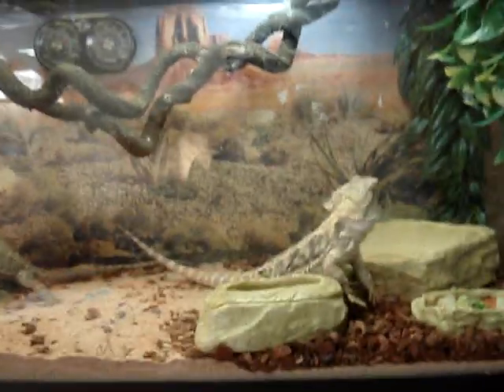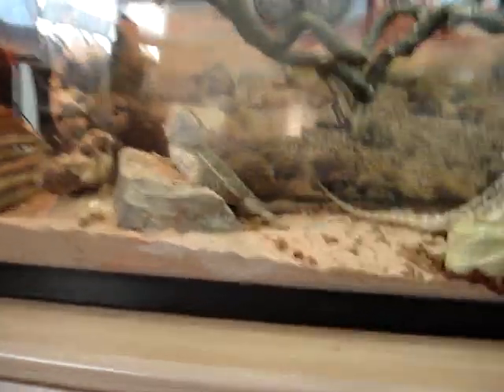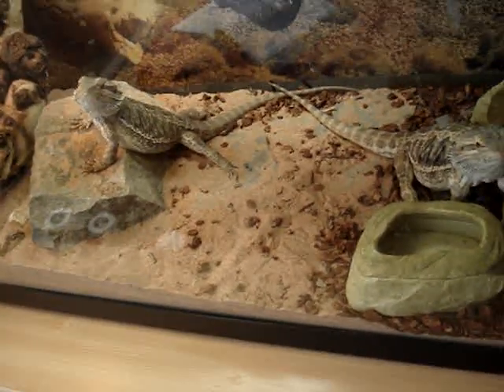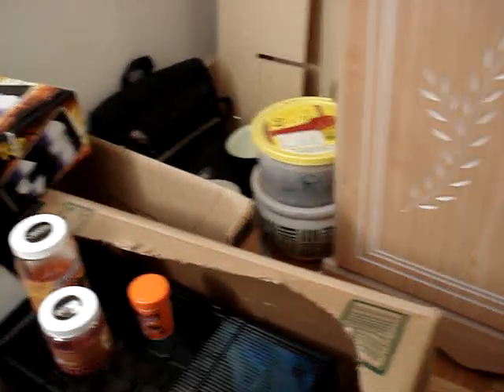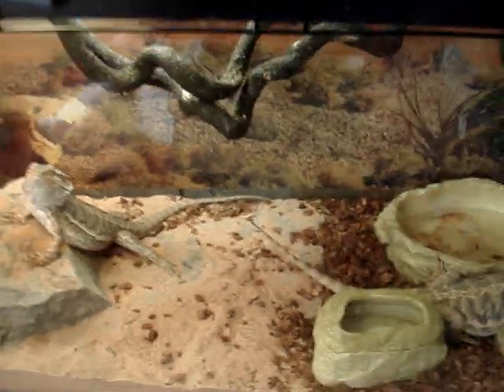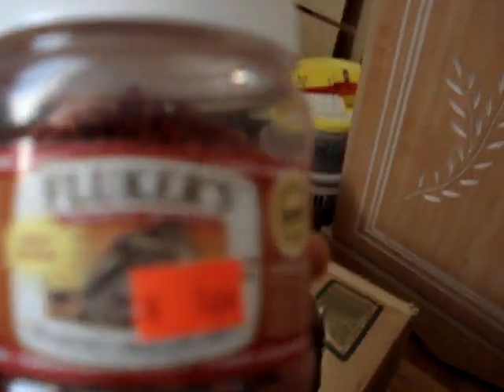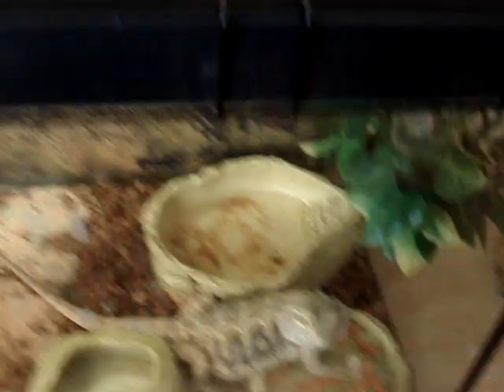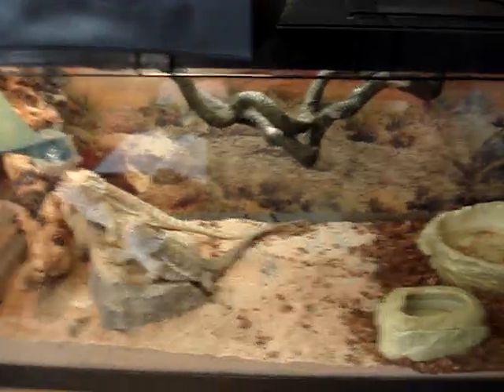BEARDED DRAGON SET UP (A requested video) prt2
Thanks again to all those who have been watching my vids, this is part 2 of a request I got to focus more on the care of the tank and the diets of my Dragons, part 2 is the diet and my feeding method! So please enjoy! :)